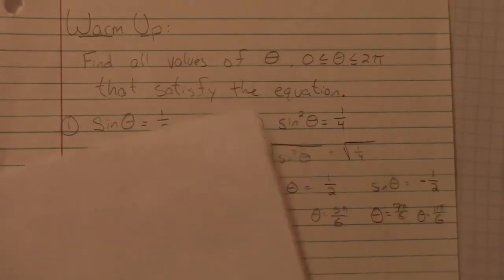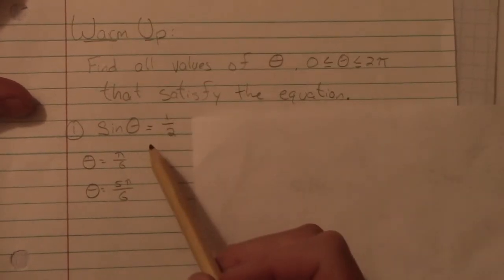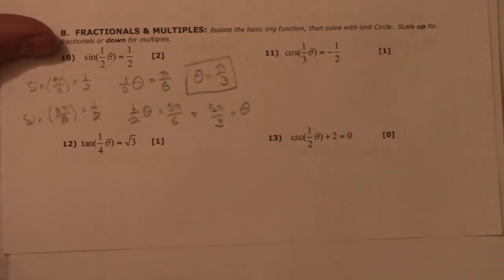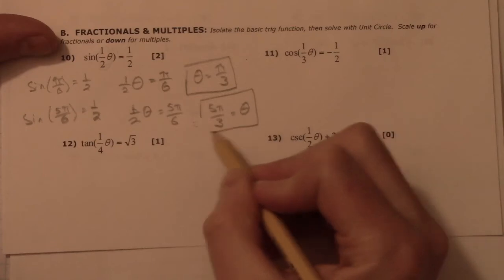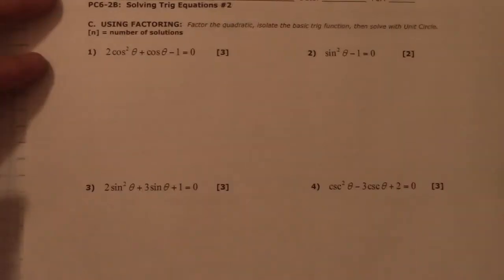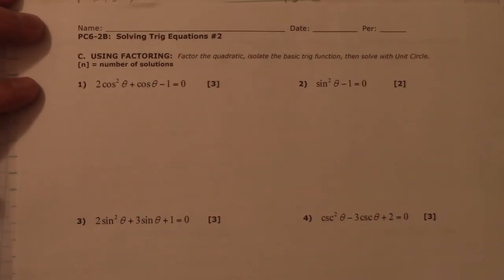Solving Trig Equations Part 1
Notes on solving trigonometric equations.